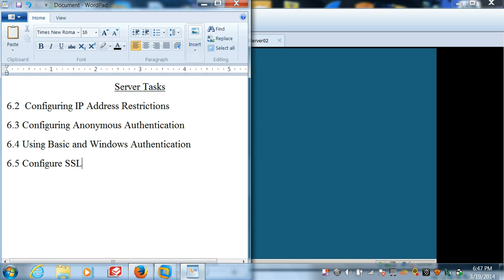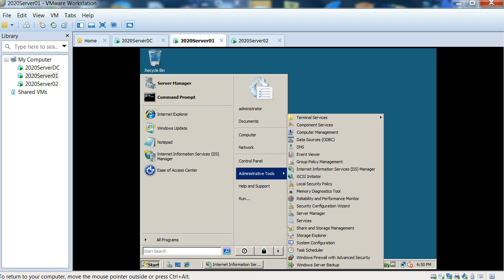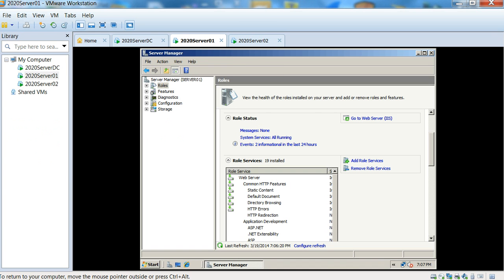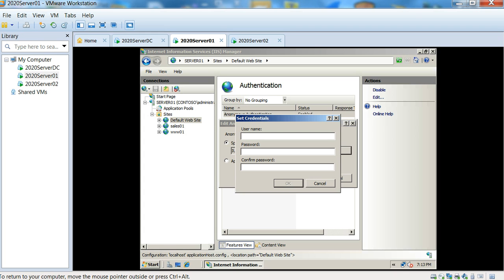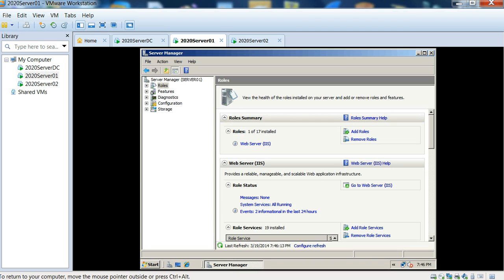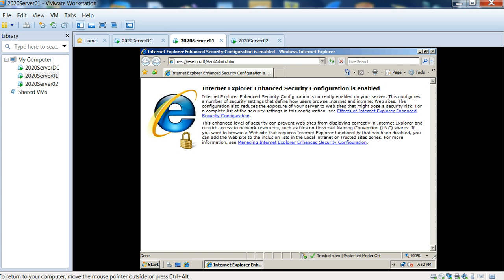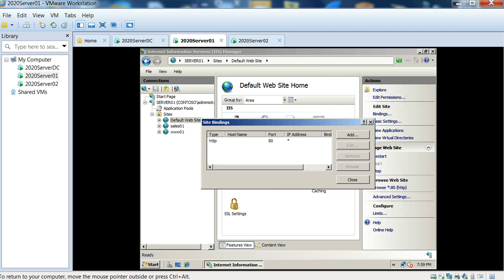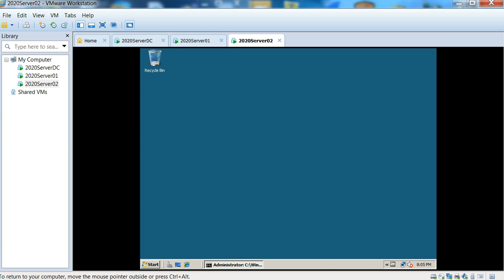Windows Server 2008 Lab 6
In this video I demonstrate steps 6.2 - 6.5 of Lab 6 in windows server infrastructure